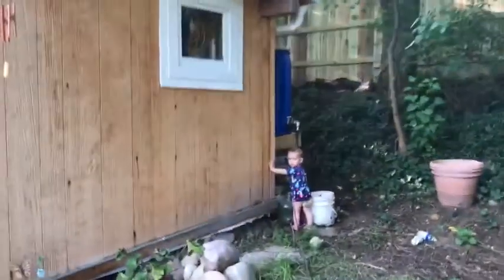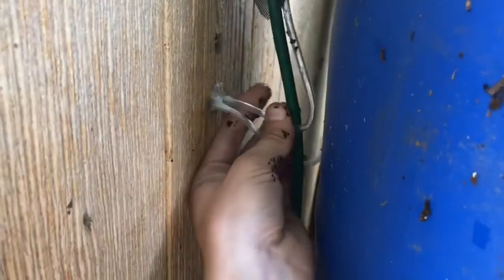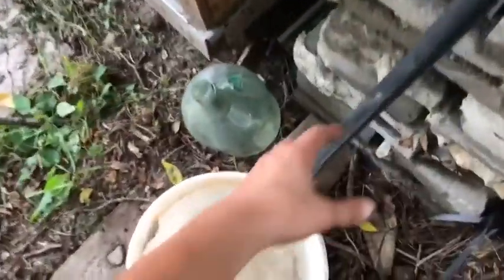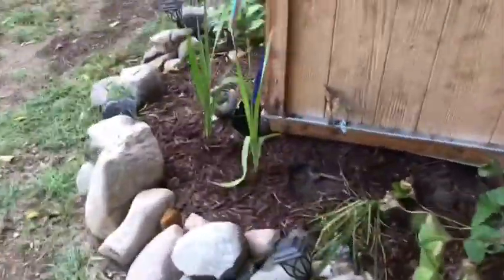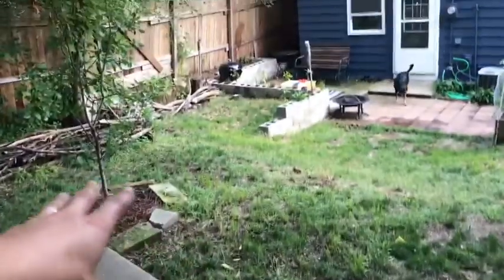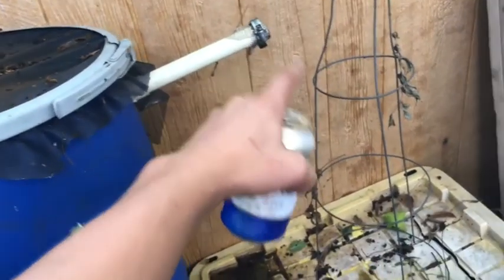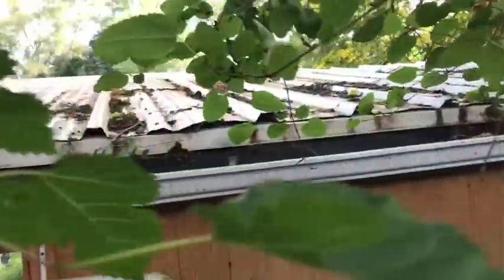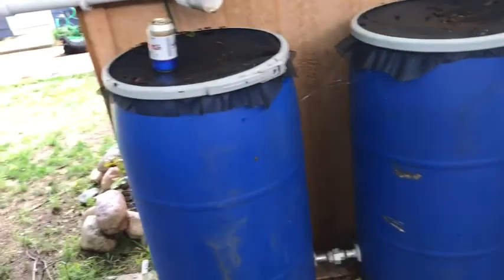DIY Rain Barrels - 4 Months Later!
Come Along on a Rain Barrel Transformation: Pro Tips, System Upgrades, and Sustainable Ideas Unveiled!  Dive into my journey, discover valuable insights, and get inspired for your eco-friendly initiatives.